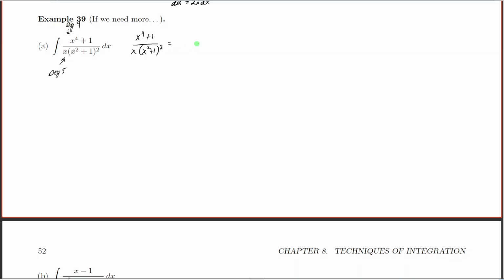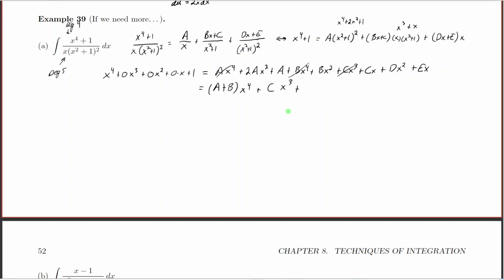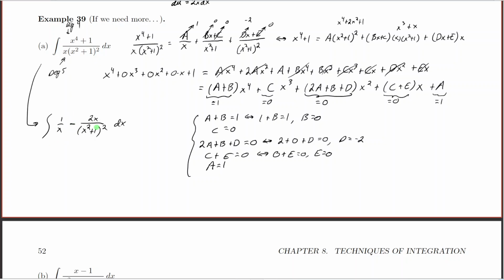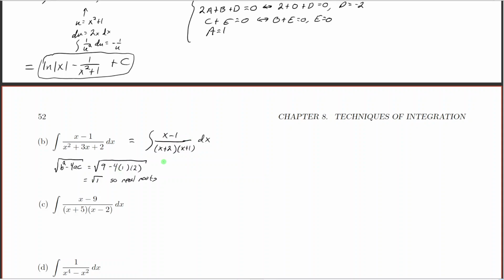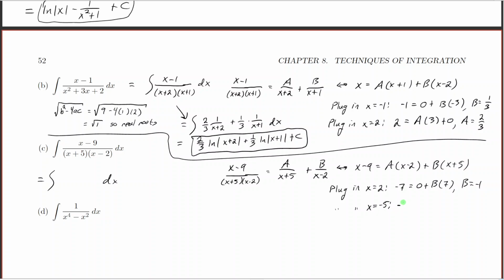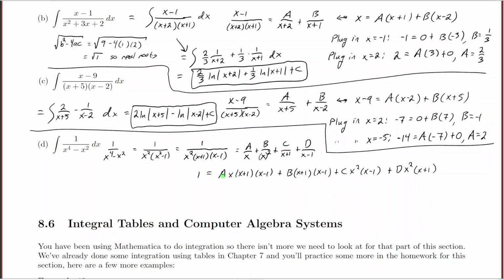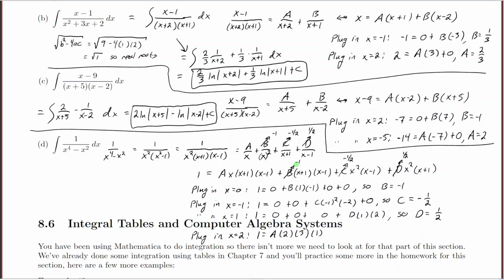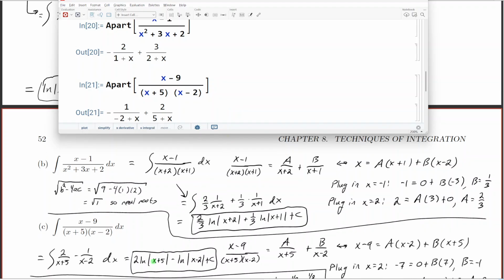Calculus II PFD Additional Examples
I made some mistakes in part (b) initially, but they do get caught at the end